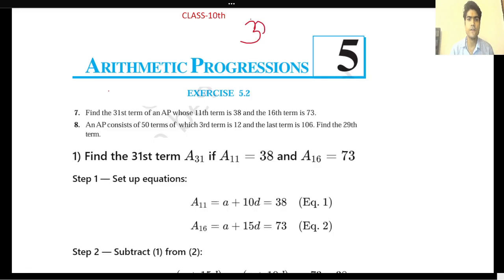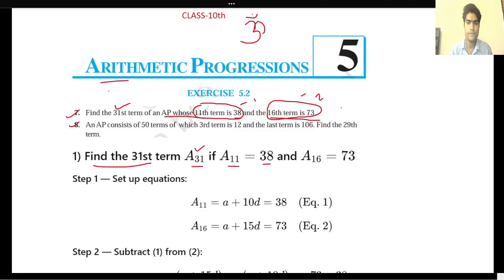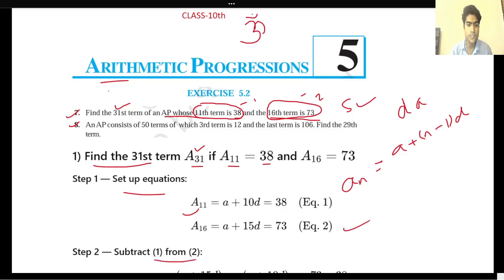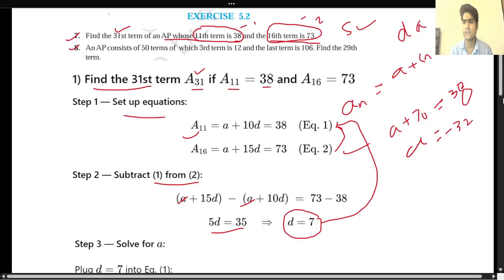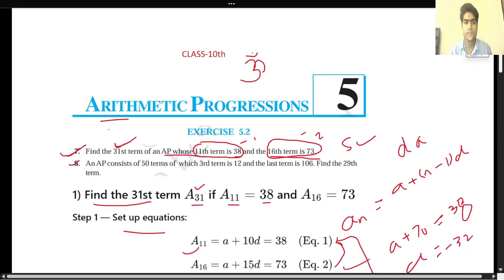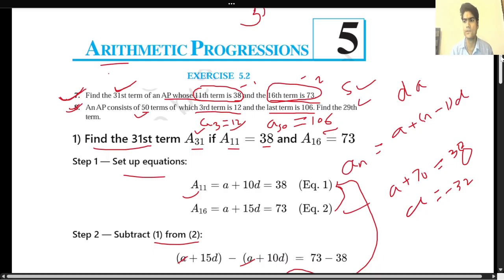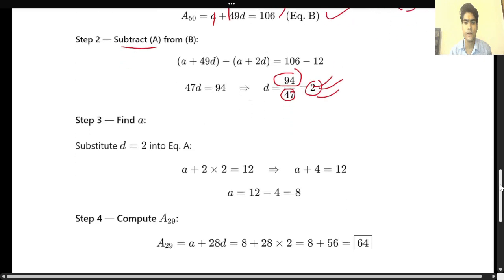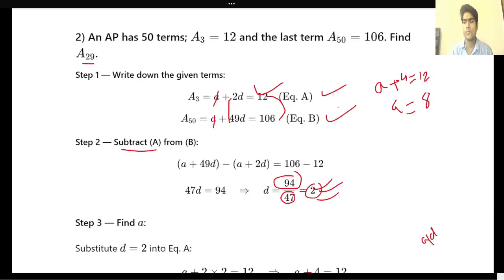Arithmetic Progression (AP) Class 10th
Arithmetic Progression
Class-10th
Exercise-5.3